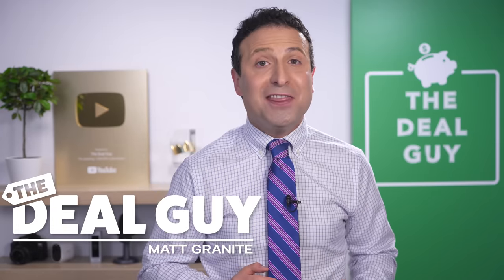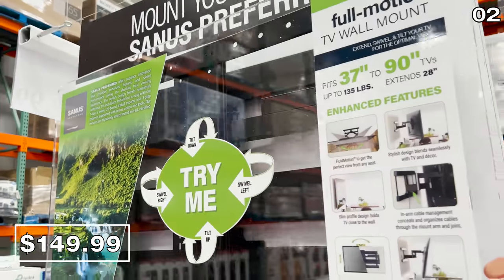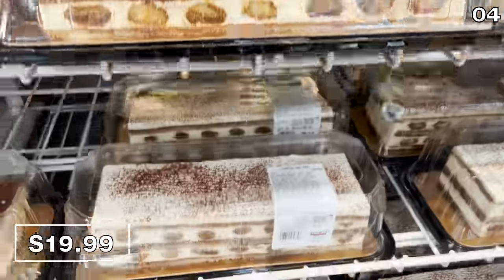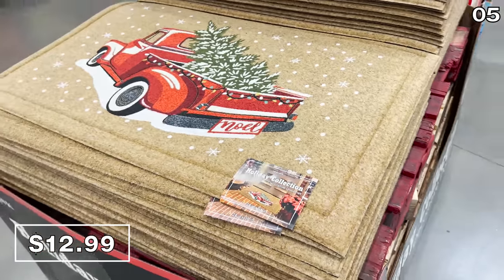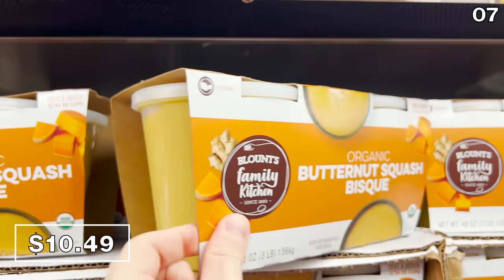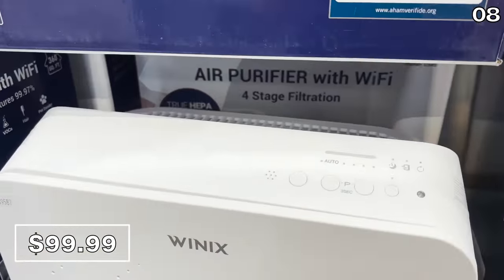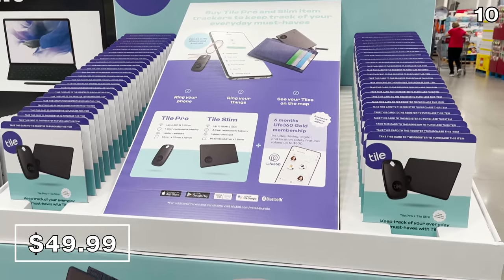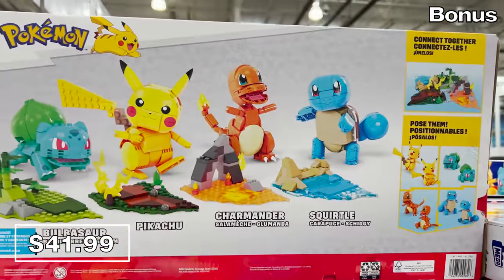10 Things You SHOULD Be Buying at Costco in October 2022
So many people have shopped at Costco but not taking advantage of the best products they have! Watch this video and see what you're missing out on in Costco October 2022!

In this video The Deal Guy is showing you what to buy at costco and some of my favorite costco tips and hacks. This video should make you search Costco hours. You may have seen a video from the channel FlavCity, so I hope you find this video just as informative and you learn some Costco secrets so you can do your own costco haul.